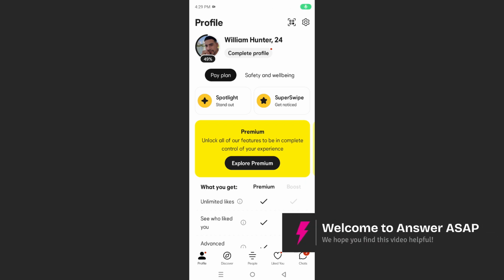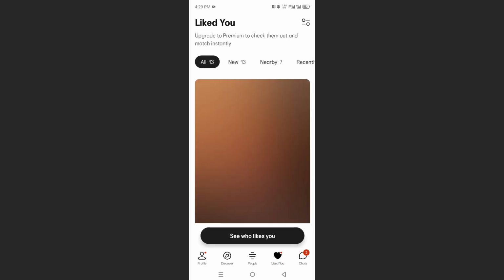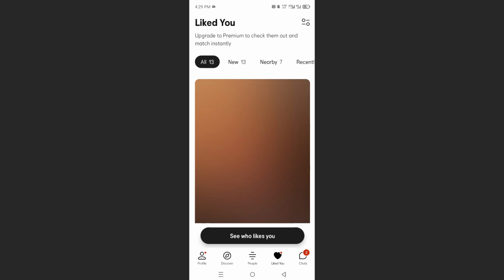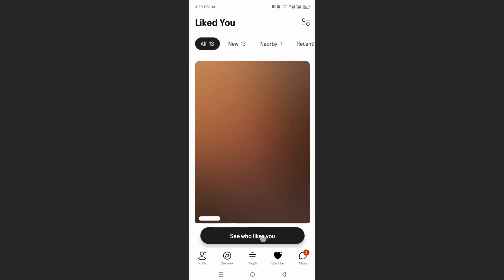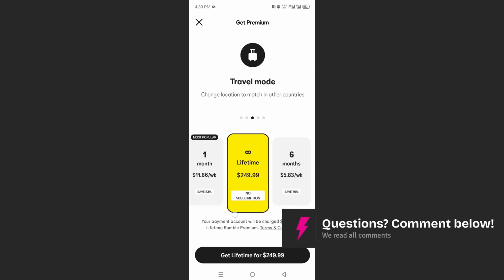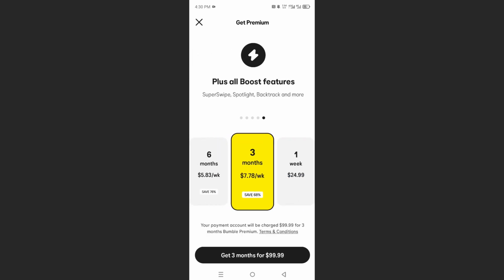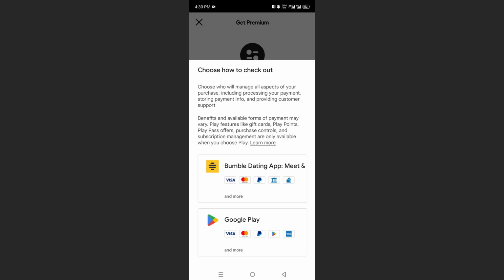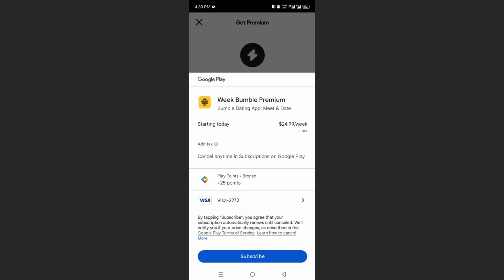How to KNOW Who Liked You on Bumble (Step by Step)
Curious about who liked you on Bumble? This step-by-step guide shows you how to see your likes, including tips on using Bumble’s features to reveal matches. Discover how to make the most of your Bumble experience and connect with potential matches faster.